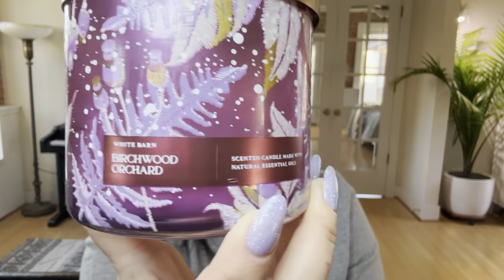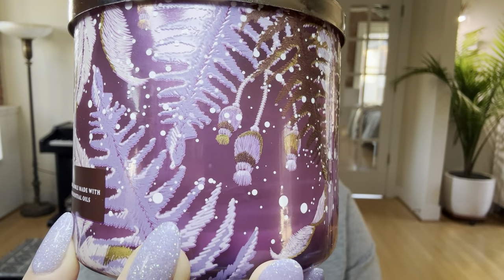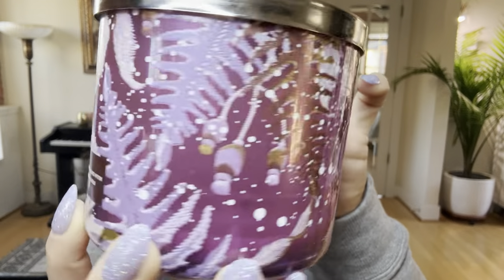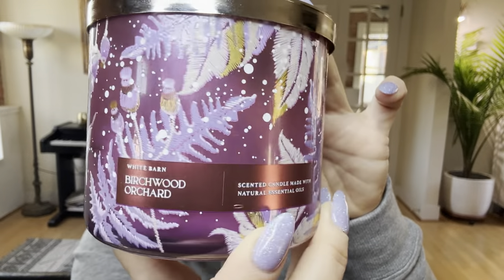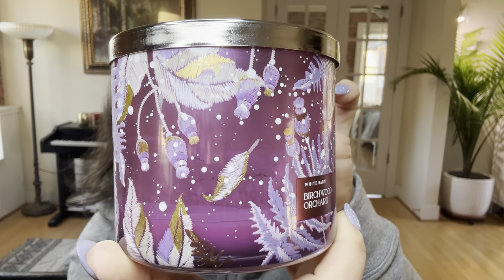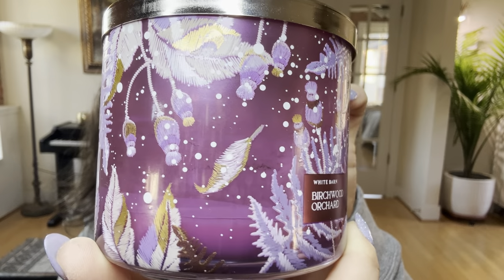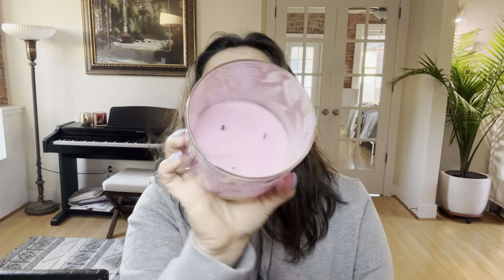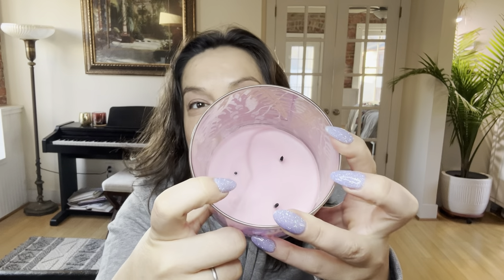Birchwood Orchard 🍎 from Bath & Body Works candle review - so beautiful!!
Gosh, I love this fragrance! It’s available now!